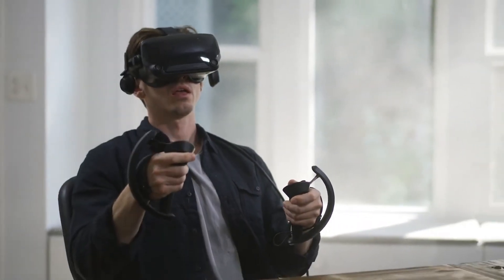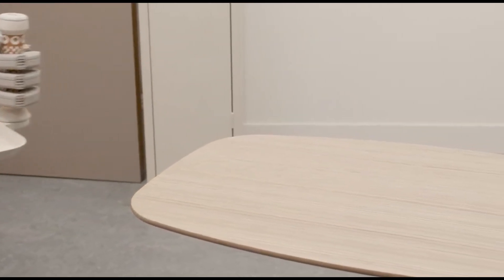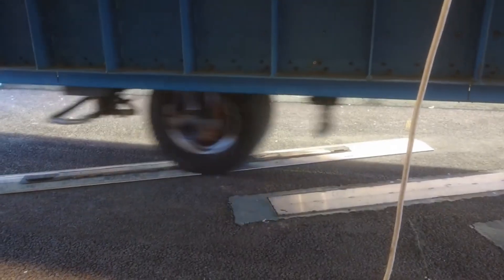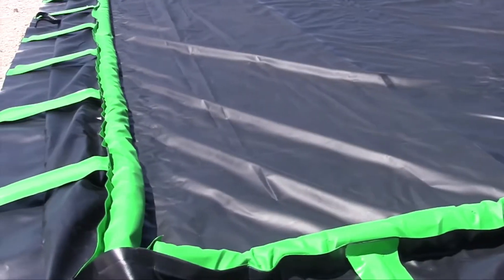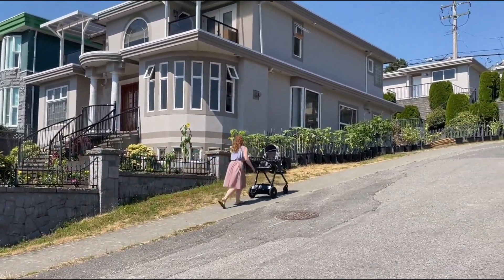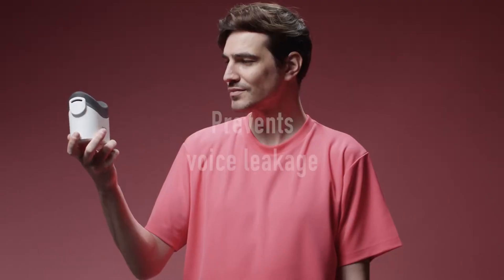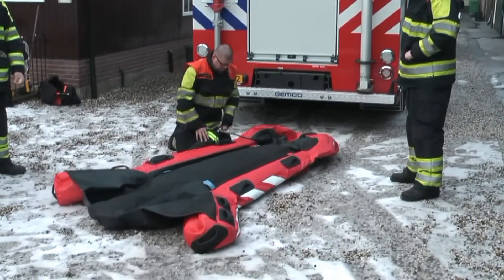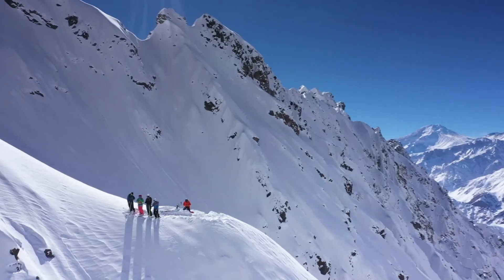INCREDIBLE INVENTIONS THAT WILL BLOW YOUR MIND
These incredible inventions will absolutely blow your mind! From futuristic gadgets to jaw-dropping engineering breakthroughs, this video showcases incredible devices, incredible tech, and incredible gadgets you’ve probably never seen before.
Whether you're a tech lover, innovator, or just curious — prepare to be amazed.